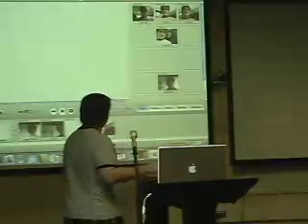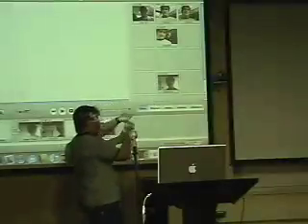Video Podcasting out of the Box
Jenni Hayman, Heath Milo - Using only what comes with a new Mac laptop we will show you how to create a solid and fun video podcast.